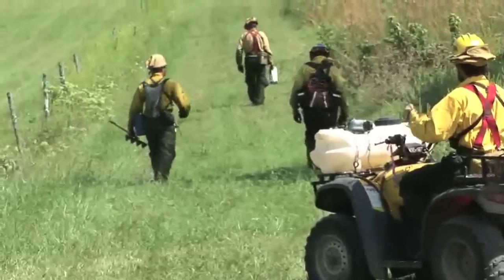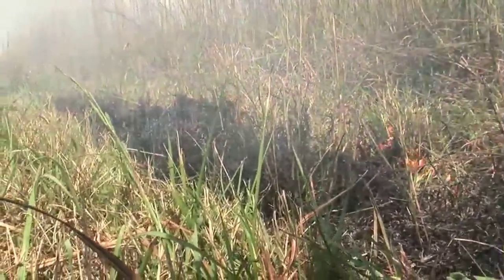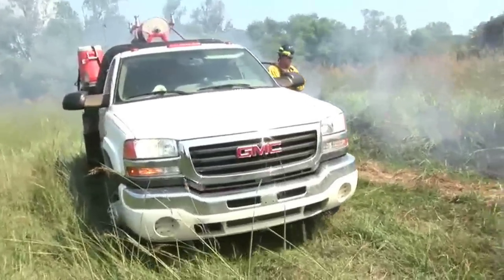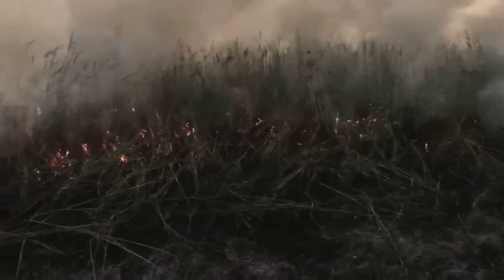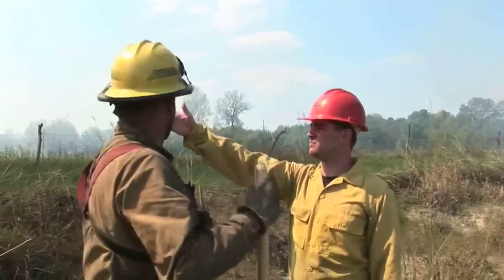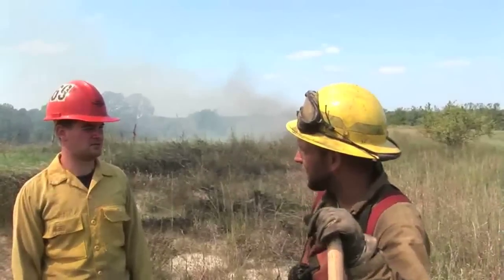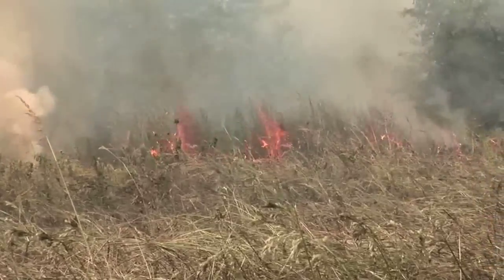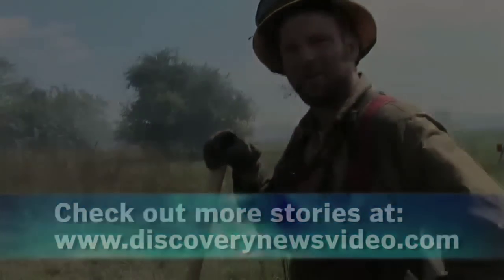Prescribing Fires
How do fire officials purposely and safely burn 80 acres of prairie? Jorge Ribas finds out.